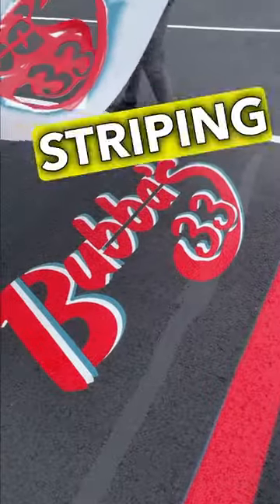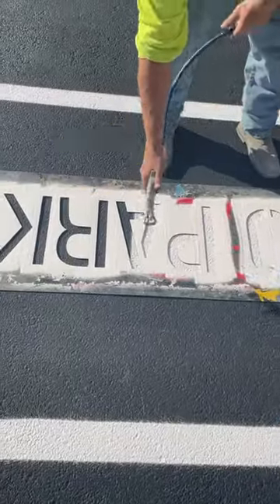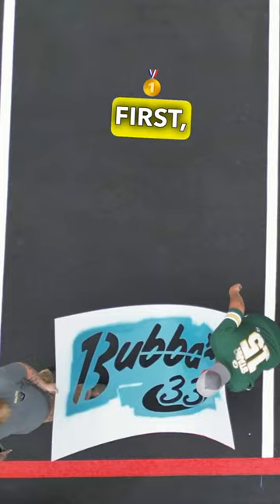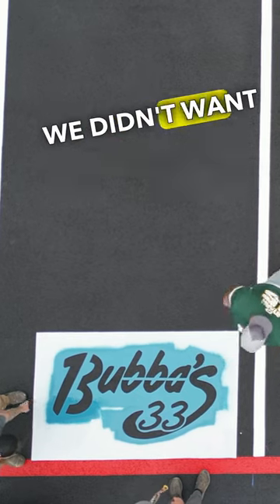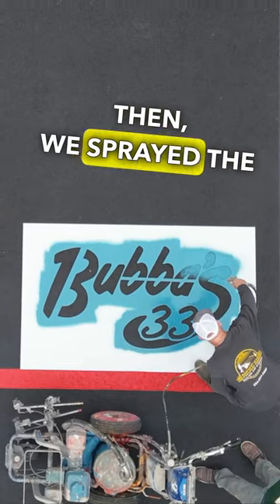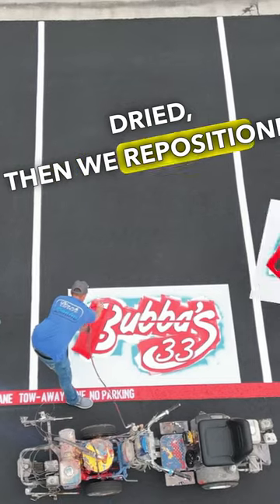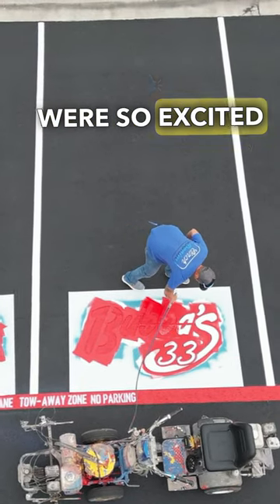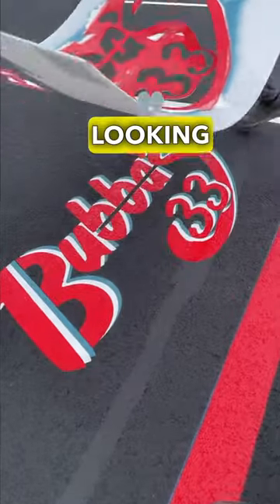We made some TRIPPY 3D Parking lot striping stencils! 🤩